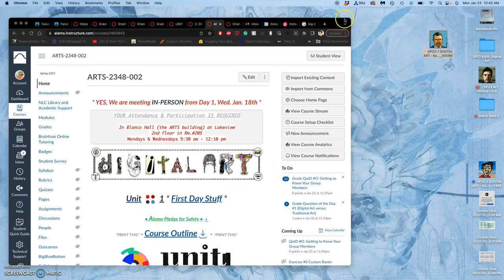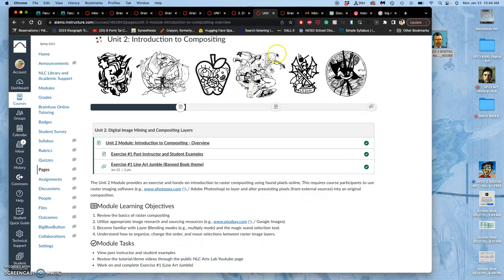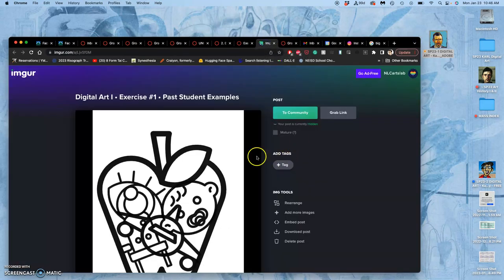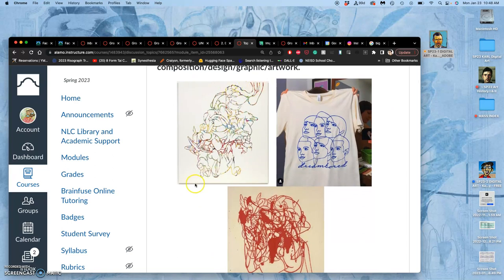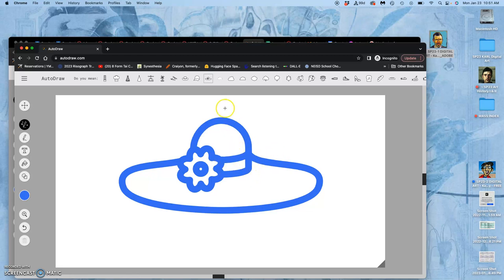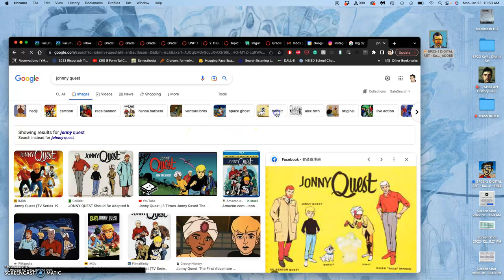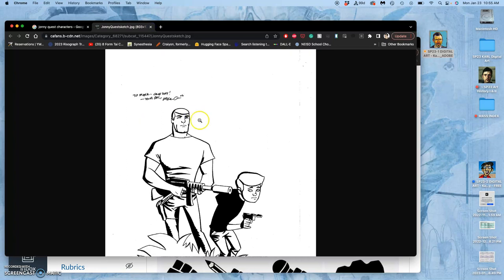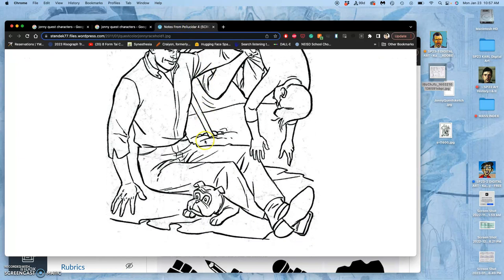1 Introd to Excercise 1 ADOBE